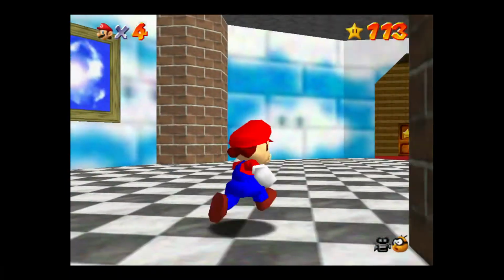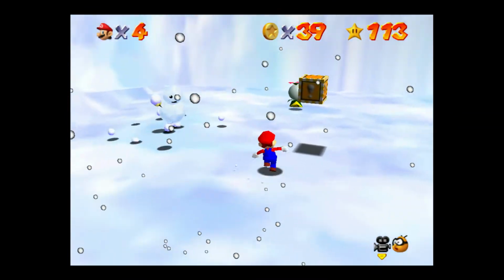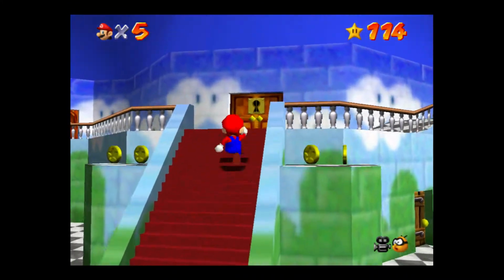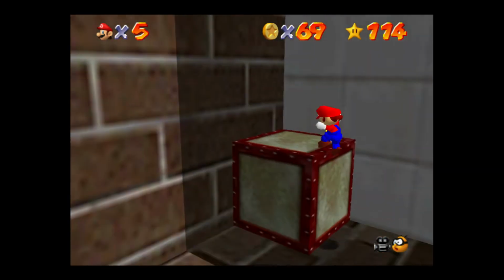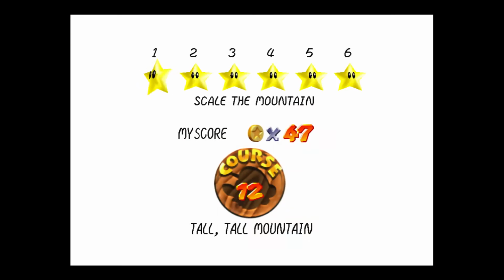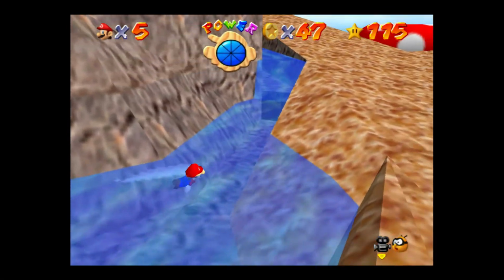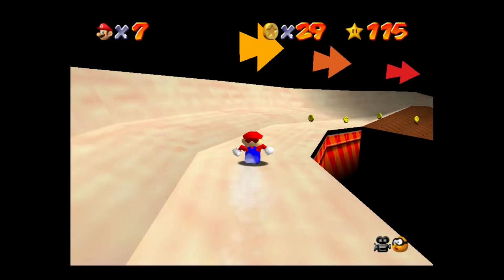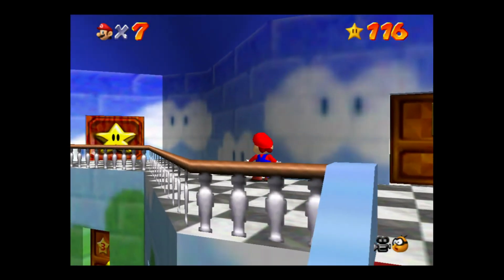Super Mario 64 -episode 28- When Death is Good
Today, we got several more of the 100 coin stars, and showed that death in this game isn't always a bad thing. Hope you enjoy!